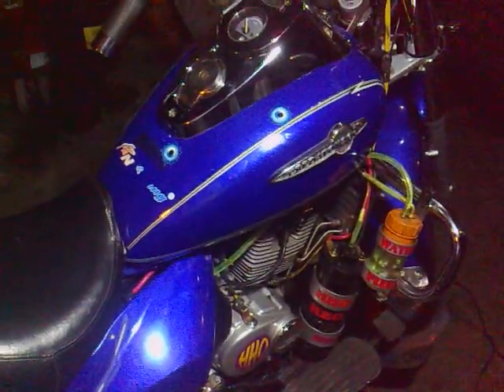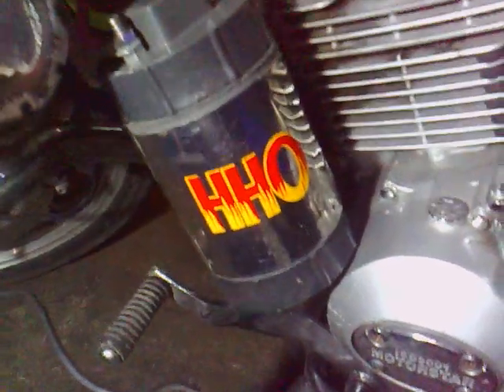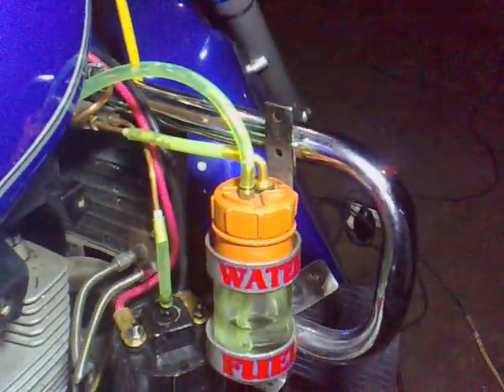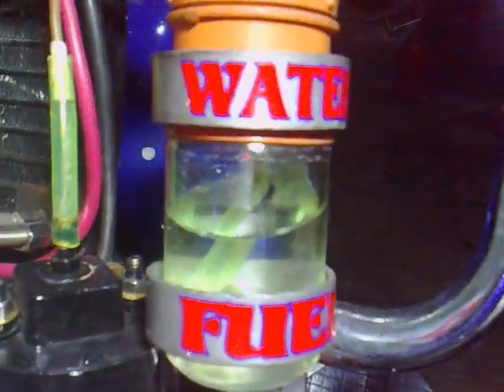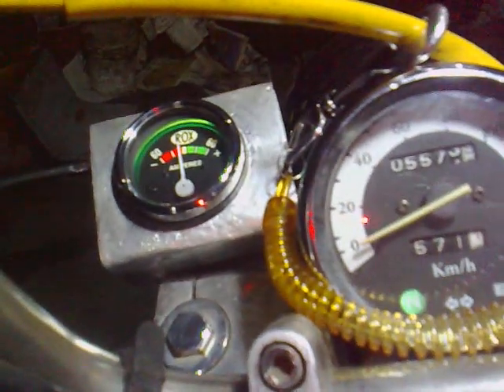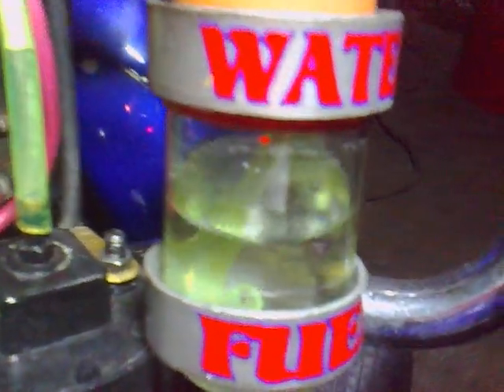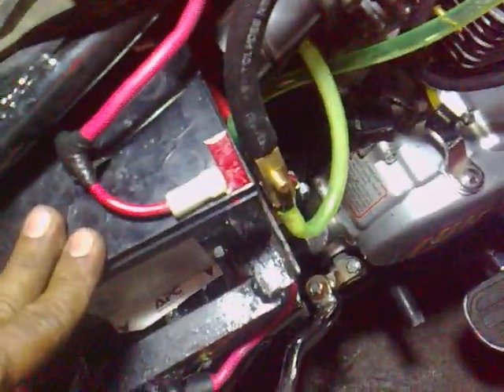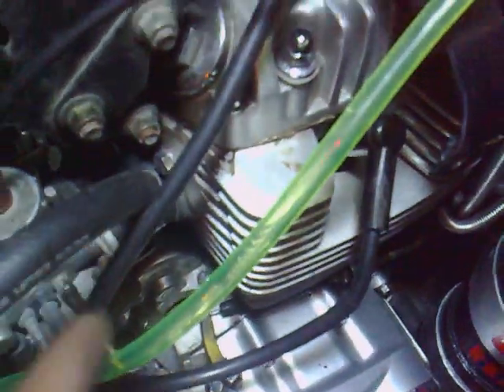HHO VOX MOTORBIKE PHILIPPINES INSTALLED - 030110 V003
WATCH MY VIDEO  " MY NEW SET-UP ON MY MOTORBIKE HHO PLATE DESIGN
PHILIPPINES V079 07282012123" I use pllates .I put 2 HHO generator on my Motorbike, i made it for experiment as well as for FUN.

I was fascinated to explore HHO since my bussines is rolling on the road, now my goal, to build and design a HHO generator for them, as they are rolling on the road we are saving the planet from polution, at the same time save money, use HHo now. .

Rimer Anciado
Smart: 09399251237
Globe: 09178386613